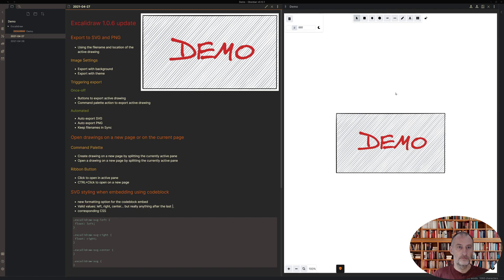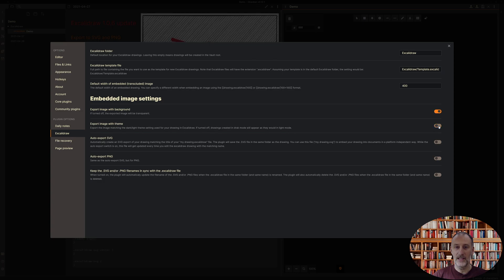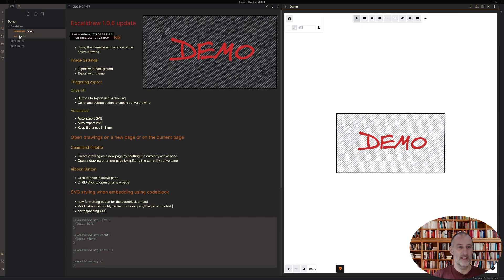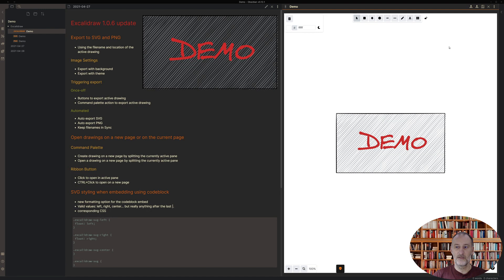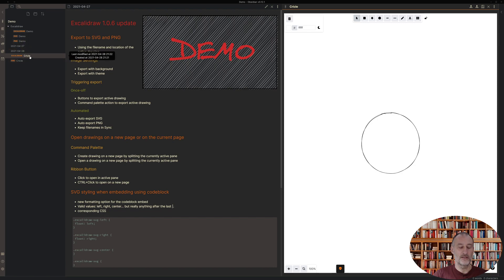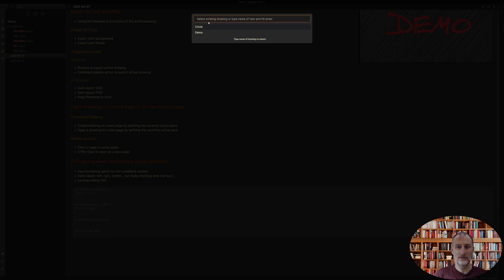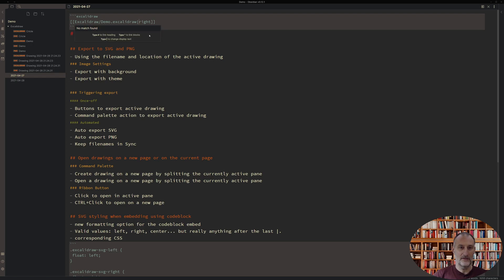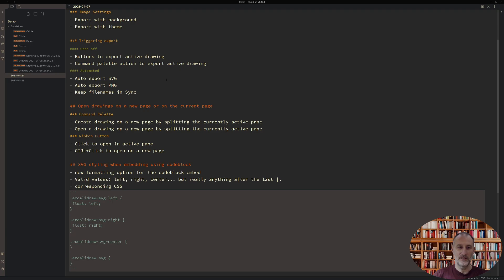Obsidian-Excalidraw 1.0.6 update